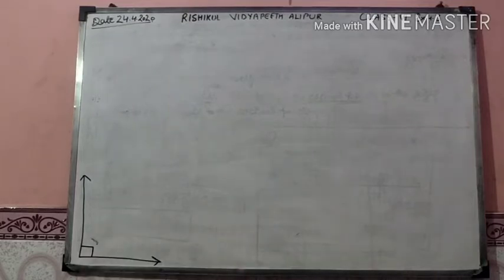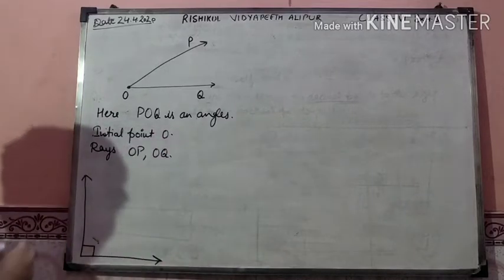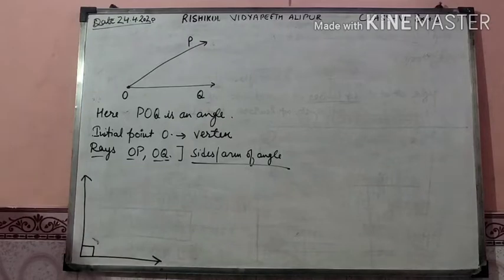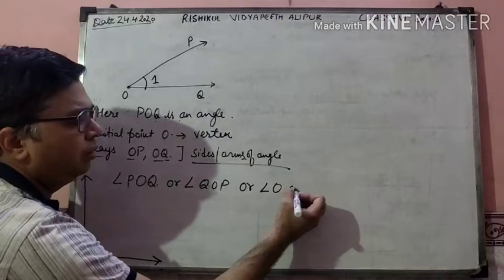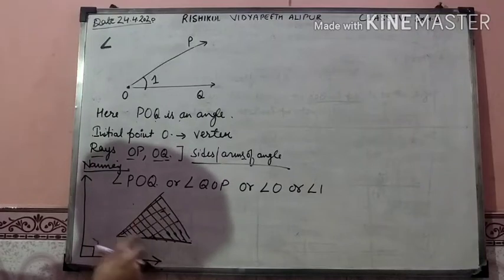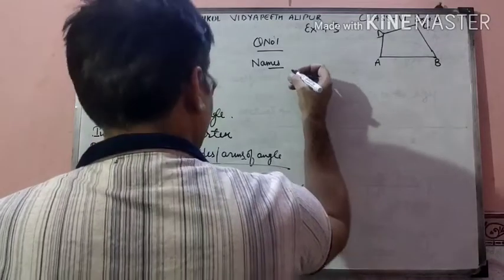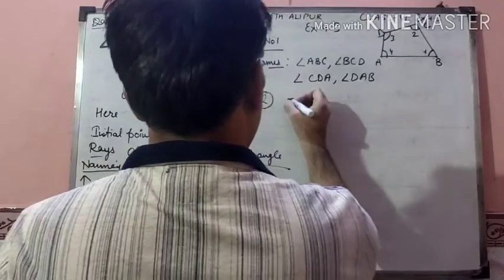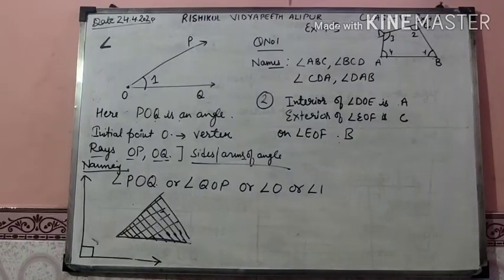Vi maths ex 4.3 angles